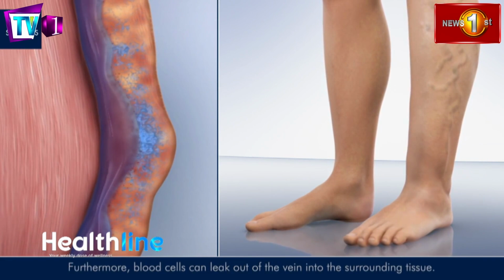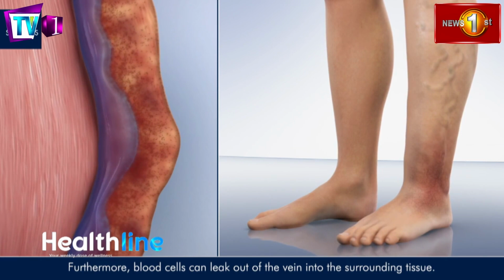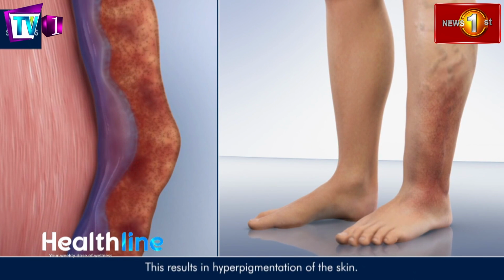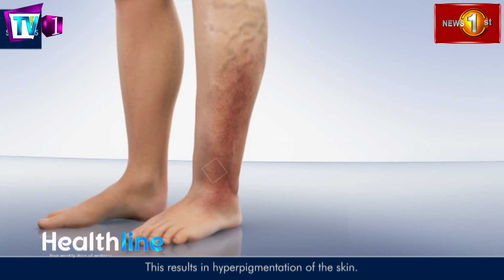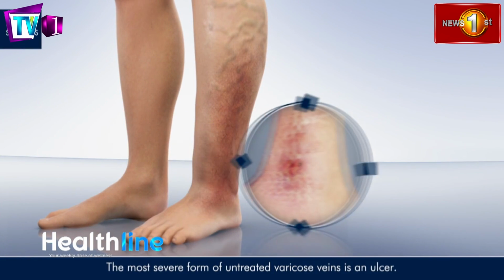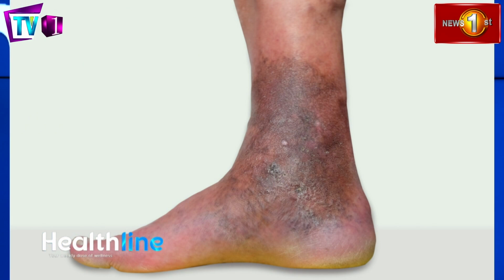Varicose veins, symptom profile, diagnosis, and treatment. |Healthline| Episode - 39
This week on Healthline

We are in conversation with Dr. Daminda Rajamantri (Consultant vascular surgeon) Regarding varicose veins, its incidence, symptom profile, diagnosis, and treatment.

Newsfirst.lk Sri Lanka's Number One News Provider.